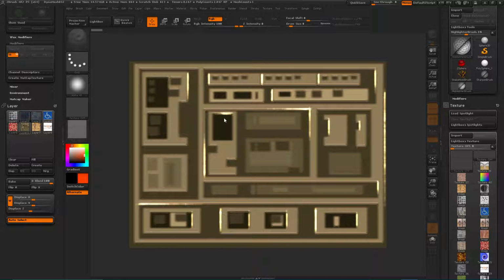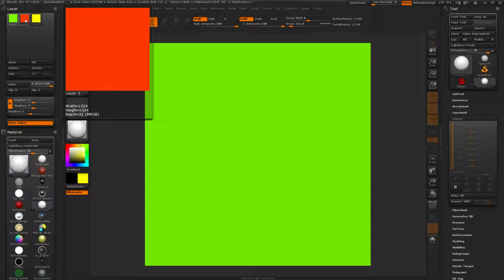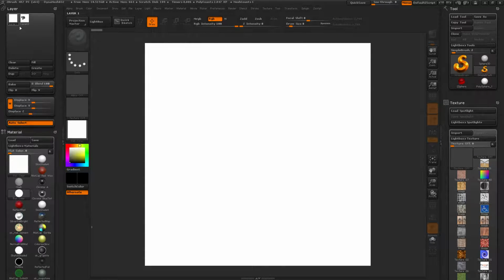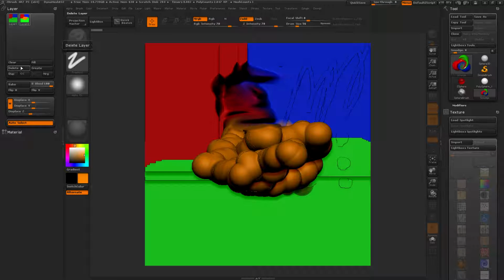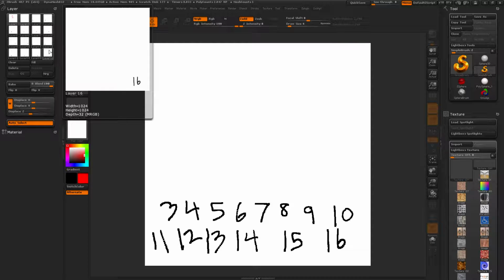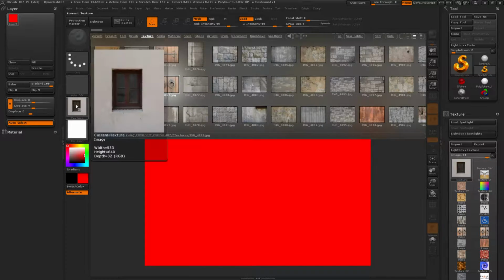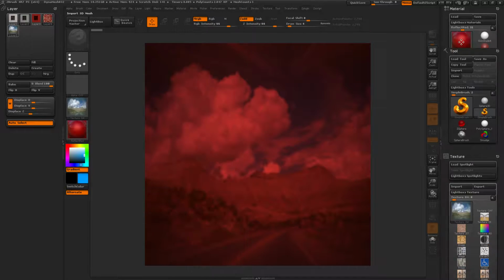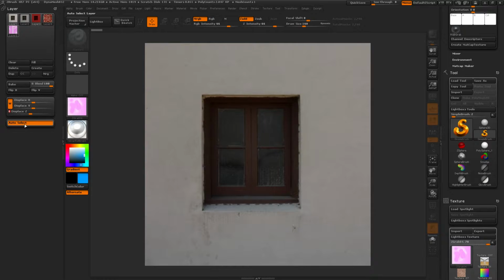LEGIT134 Live Stream Zbrush4R7 Layer Menu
I am uncovered a true Gem inside Zbrush4R7.  Do you like creating textures for Zbrush projects, personal projects, school projects, commercial projects??  In the Layer drop down I have found wonderful tools to help create textures and Baking MatCaps.